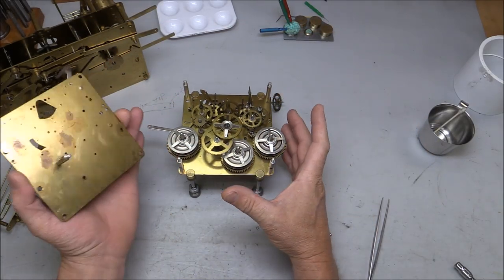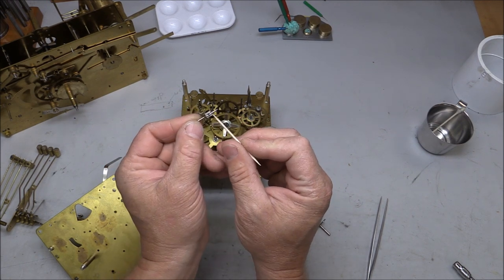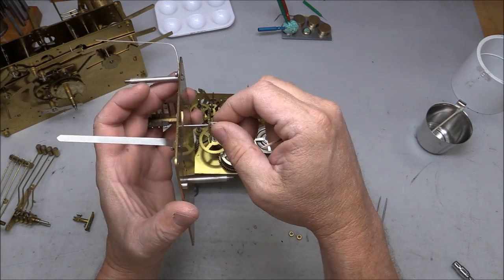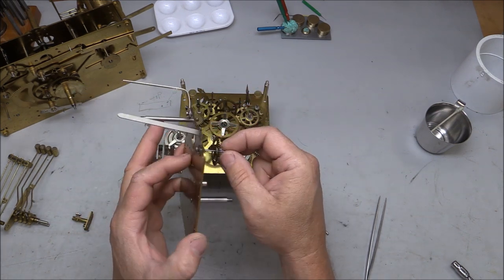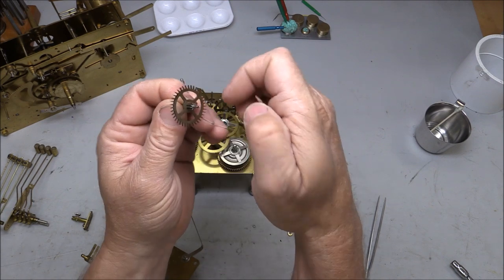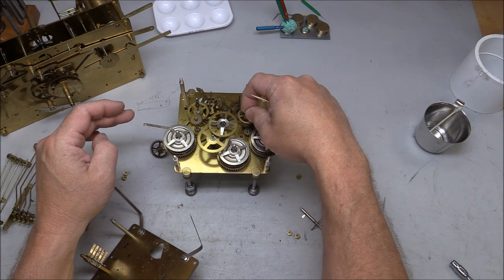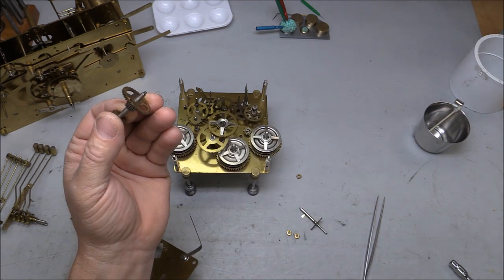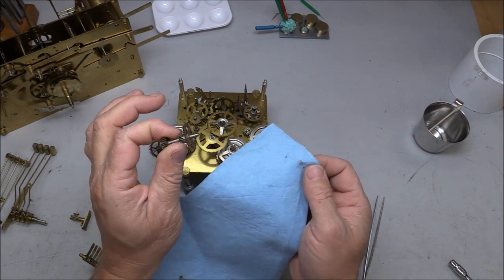So you have a grandfather clock and it is having problems, Rochester Minnesota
Hello, my name is William,
my business is called Born Again Clocks, I am a full time clock repair and restoration service in the Rochester Minnesota area. I am near Mantorville Minnesota out in the country. My website is
I am a clock-maker and have the ability to cut wheels and pinions and also to make any needed parts for restoration of mechanical clocks, please visit my and see the shop tour.
Though this video talks about grandfather clocks, the ideas and concepts will apply to all mechanical clocks. If you ask any competent clock repair person they will tell you that
general maintenance is critical to a well functioning clock. After a period of time your clock will need a cleaning. A cleaning means it should be taken apart completely, cleaned, address wear, re-assembled, oiled with a quality clock oil, and adjusted. This should be performed at around the 10 year period though depending on the atmospheric conditions possibly more often. If you have noticed the chiming starting to slow down in its cadence try putting a little extra pressure on the chime train weight (usually the right hanging weight) with your finger. If this speeds it up a bit then it is a good sign that things have become sticky and there is friction happening causing the clock chime to slow. Also if you have been trying to speed up the clock with the pendulum bob and it still has not been keeping proper time, friction or sticky pivot areas are causing problems with regulating your clock, it may be time for a cleaning. There are many issues that will arise from a poorly maintained clock. There is no quick fix nor cheap option to getting it up and running properly again. If someone tells you there is then please do some more research about mechanical clock movements and find a expert that will give you good advice so you dont ruin a treasured family heirloom with bad advice.
Thank you and have a great day, William, Born Again Clocks